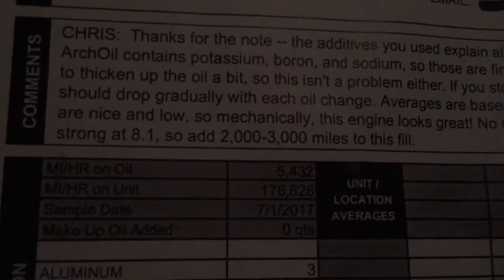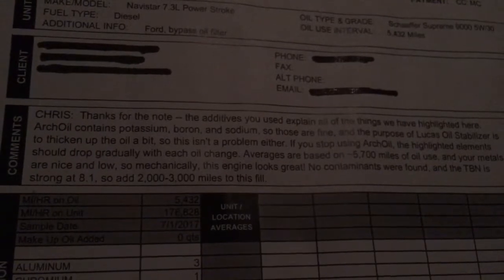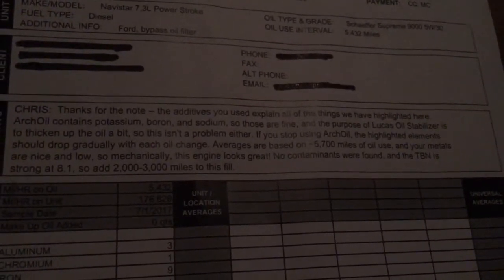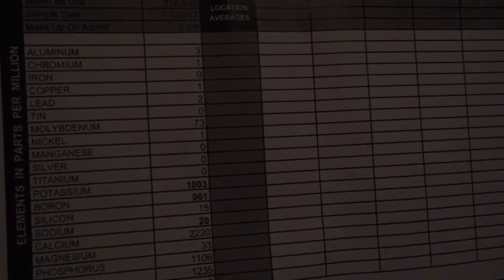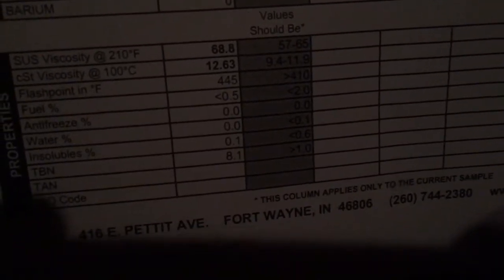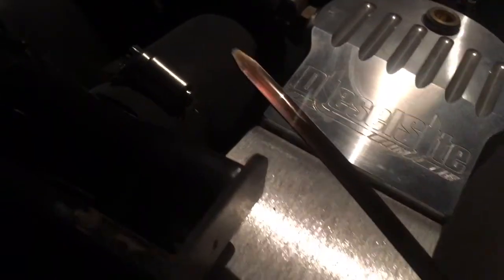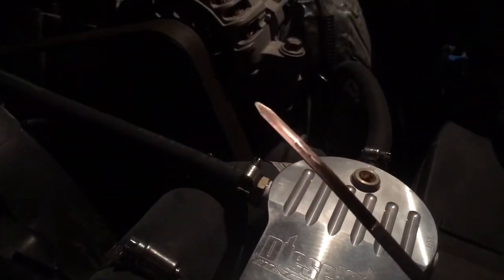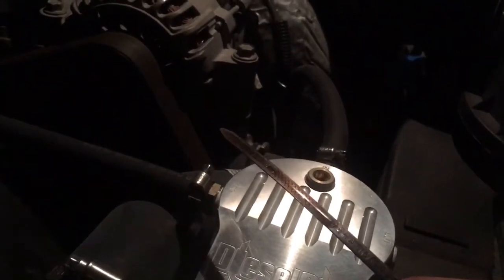NUC Oil Filter Bypass Oil Analysis #1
NUC Oil Bypass Analysis